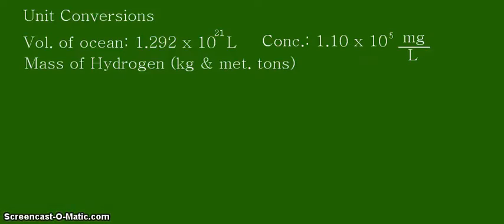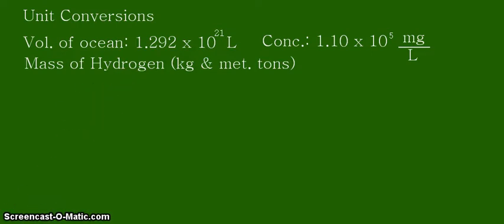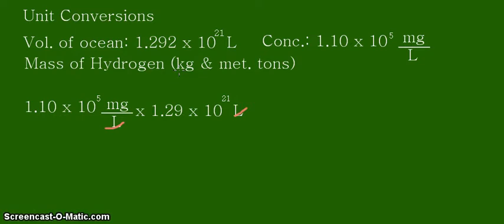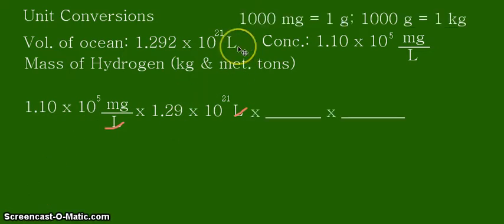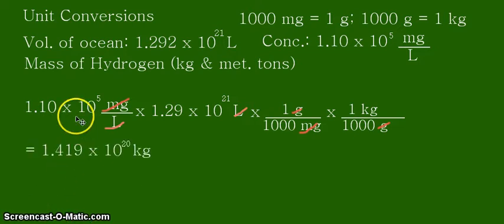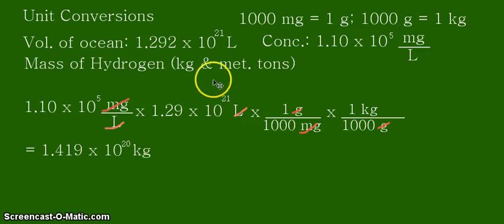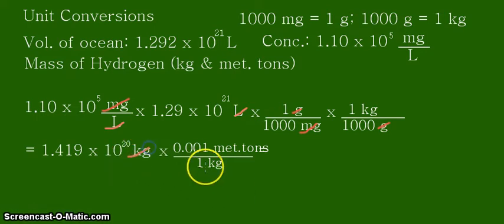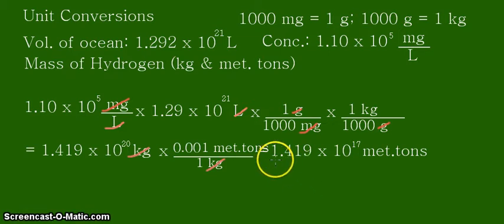Unit Conversion Problem: How many kilograms of Hydrogen are in the Earth's oceans?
Welcome to another video tutorial on UNIT CONVERSION. In this example, we
are asked to calculate the mass of HYDROGEN in the Earth's ocean given its
concentration in mg/L.

Enjoy watching and continue learning!